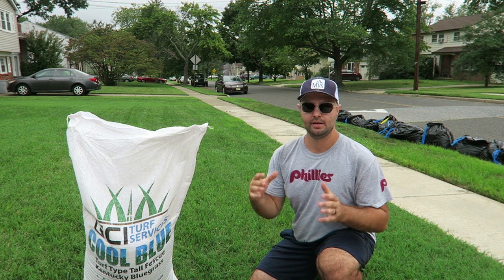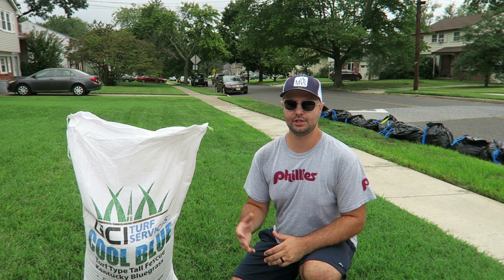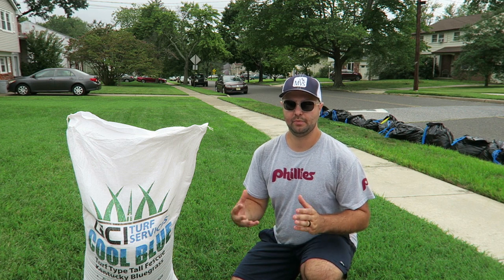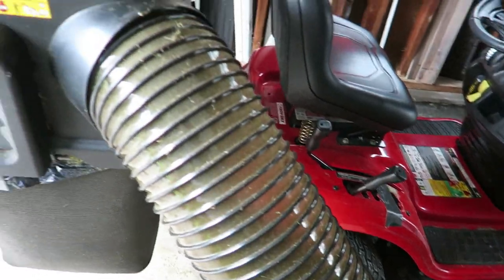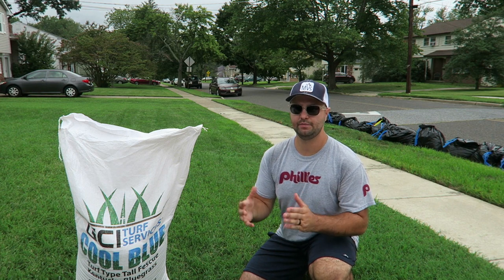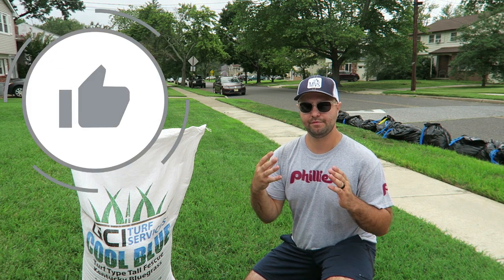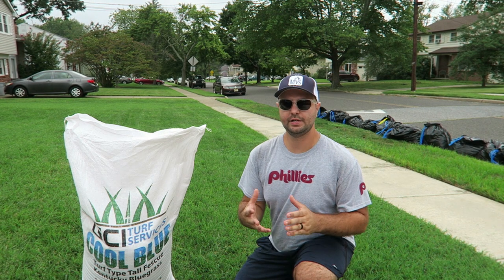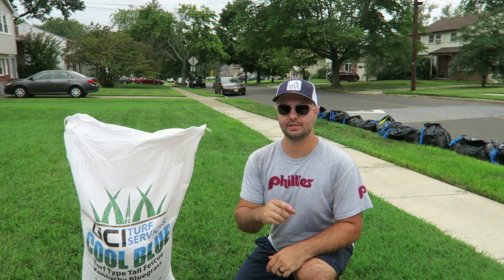Project Lawn Update Post DETHATCH, GCI COOL BLUE Grass Seed, Summer Dethatch Results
In today's video I give you an update to the Project Lawn that we dethatched in early August. I was worried about how it would recover from the August heat and I will show you the results. I also will show you what grass seed we will be throwing down here.

►Time Codes
0:00 - Intro
0:25 - Condolences to the Fallen US Soldiers
1:01 - Results from Early August Dethatch
1:47 - GCI Cool Blue
3:10 - Dethatched Backyard with Sunjoe Dethatcher
4:22 - Recap
4:49 - Dethatch Video & 5 Steps to Successful Overseed